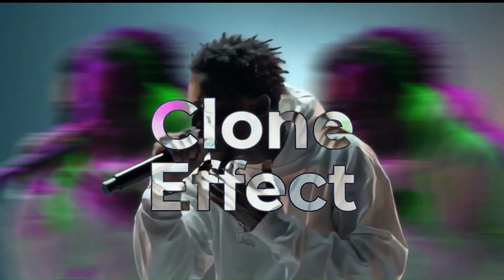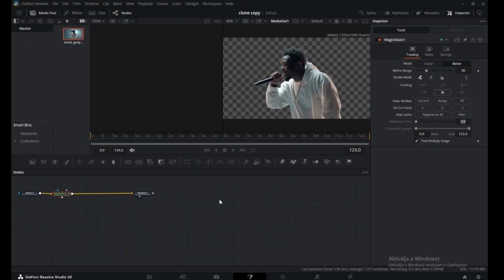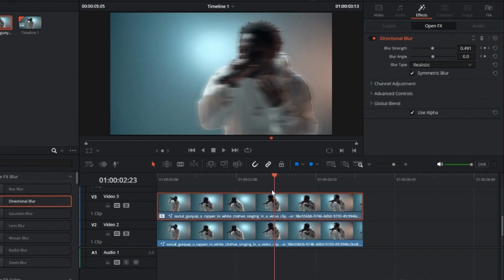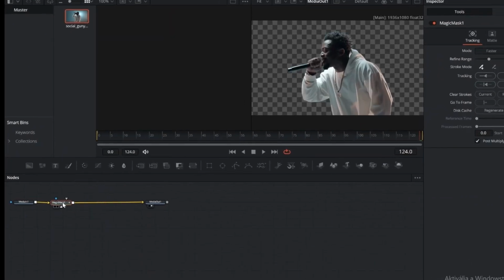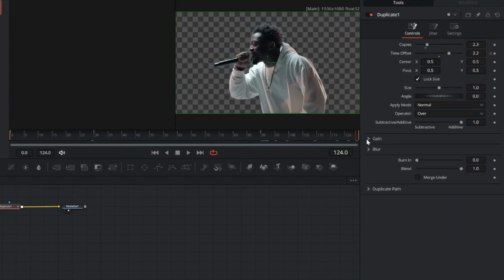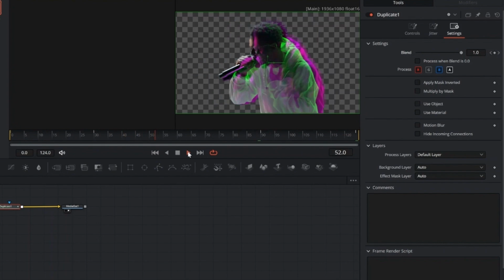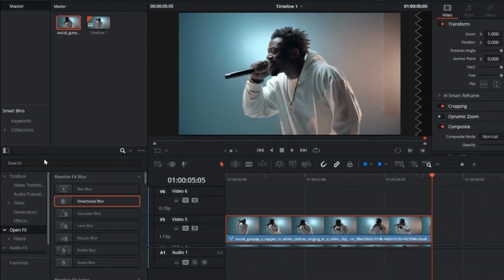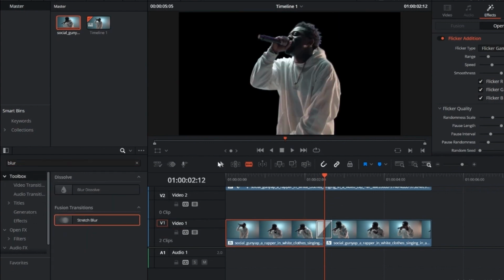How to Create Clone Effect in DaVinci Resolve Step by Step Tutorial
Want to make your videos pop with eye-catching motion and color? In this tutorial, you’ll learn how to create a clean, stylized clone effect in DaVinci Resolve using only built-in tools.

We’ll cover:
– Magic Mask for precise subject isolation
– Directional blur for motion style
– Flicker & stretch effects for energy
– A rainbow color clone trick
– Step-by-step Fusion workflow

Whether you're editing music videos, reels, or short films, this effect will instantly boost your visual impact.

✅ Works in the free version of DaVinci Resolve
🎨 No plugins needed
⏱ Quick, beginner-friendly steps